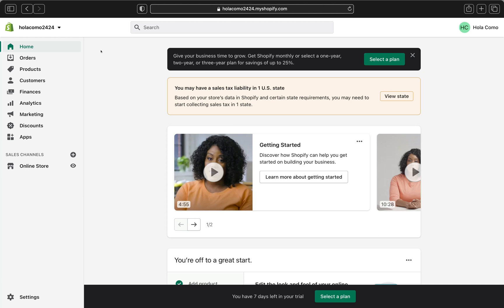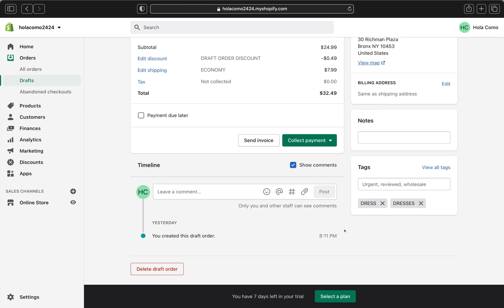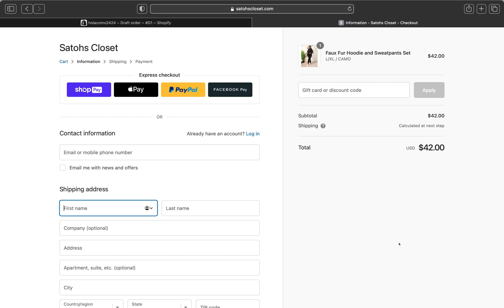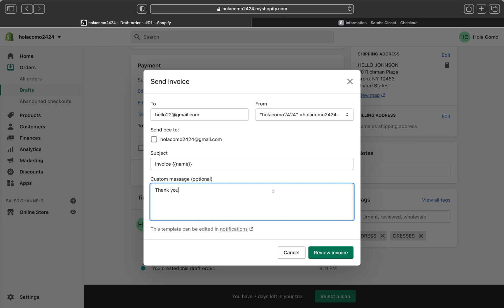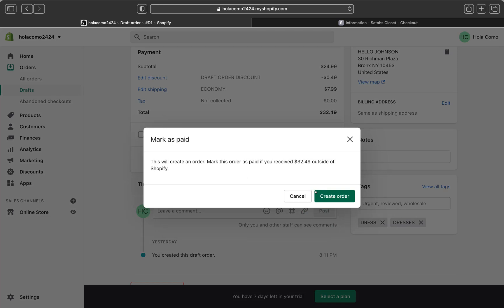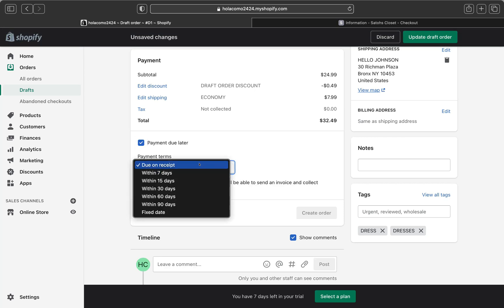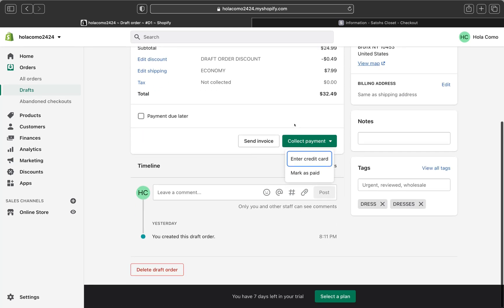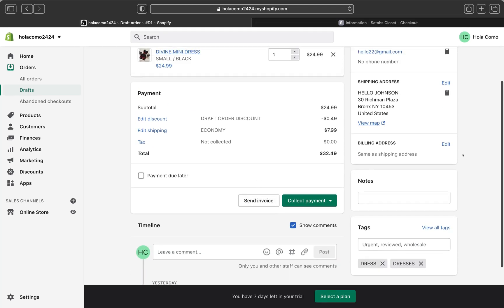HOW TO ACCEPT PAYMENTS ON DRAFT ORDERS | SHOPIFY DRAFT ORDER PAYMENTS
Hey guys!
In today's tutorial I am showing you how to accept payments on draft orders in 3 DIFFERENT WAYS. After you create a draft order the next step is to accept payments. I hope you liked today's tutorial.